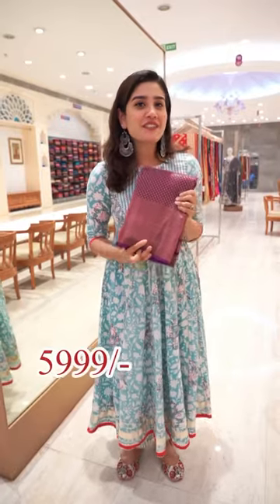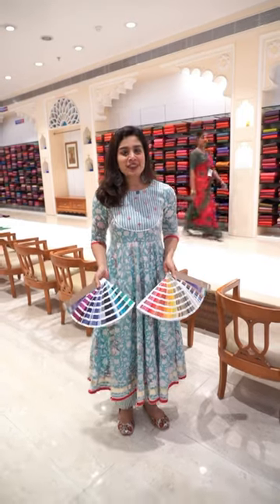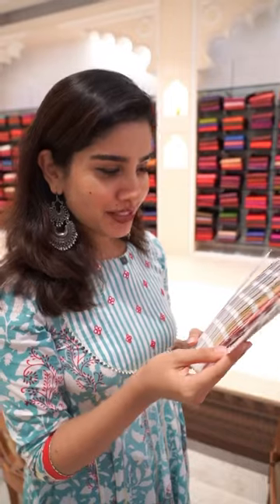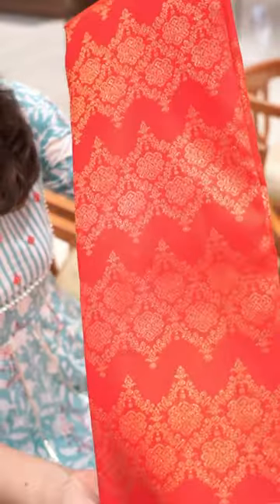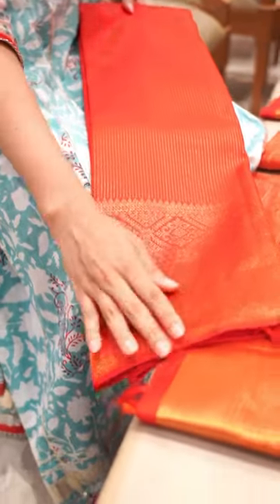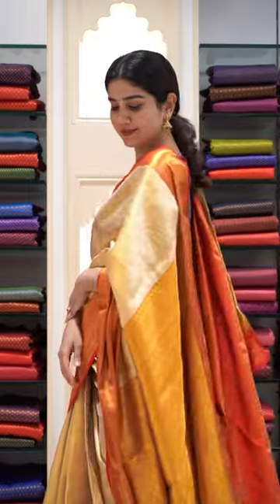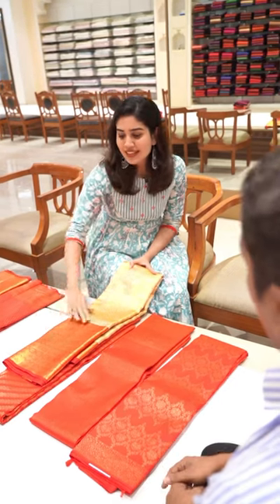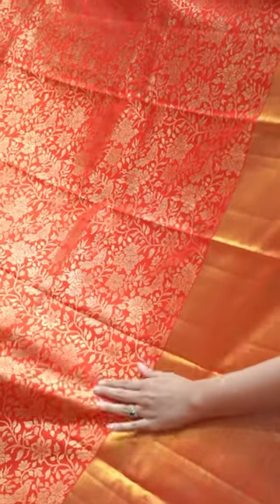Rare brides kanchipuram sarees seematti 💥🙏seematti